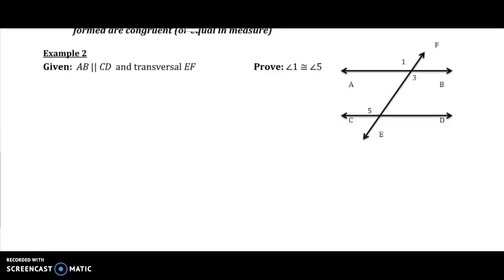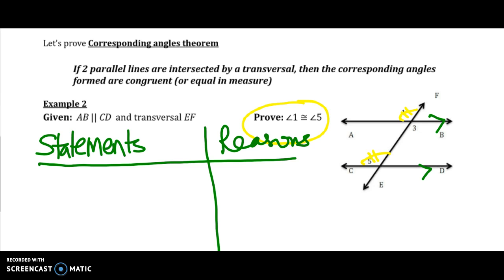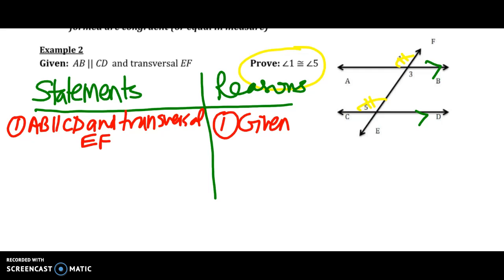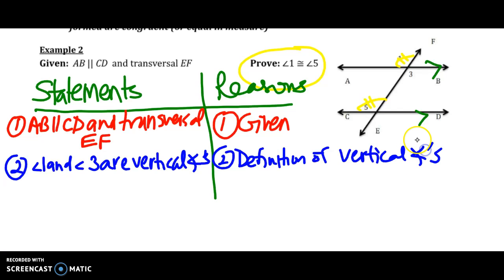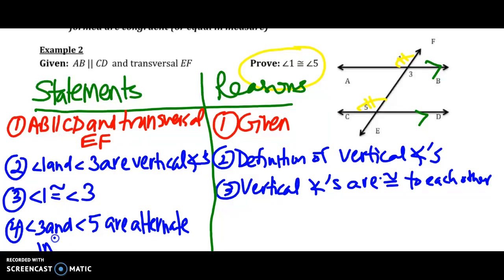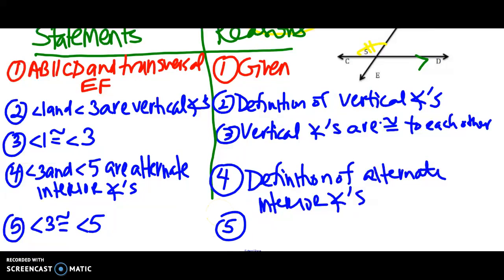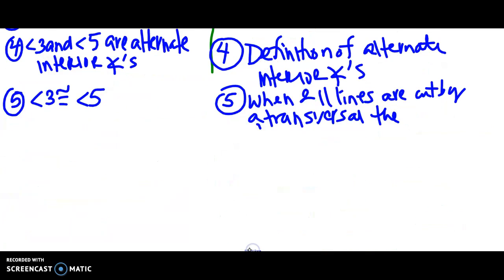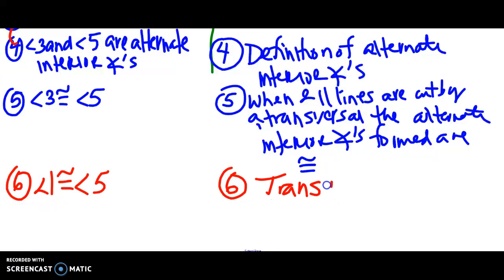U2: Lesson 7 - Example 2